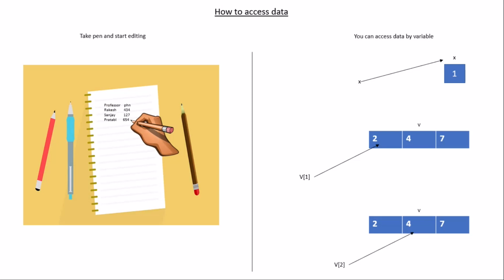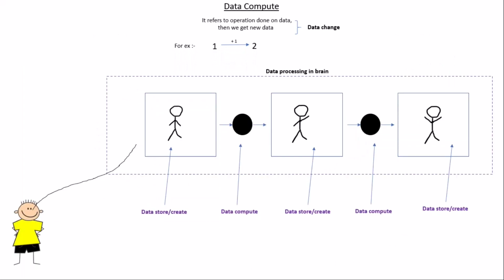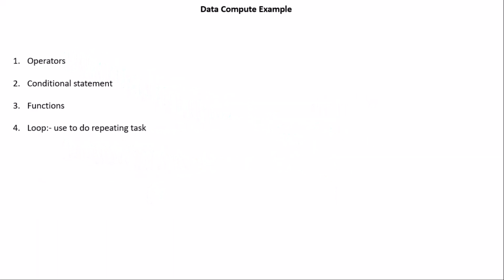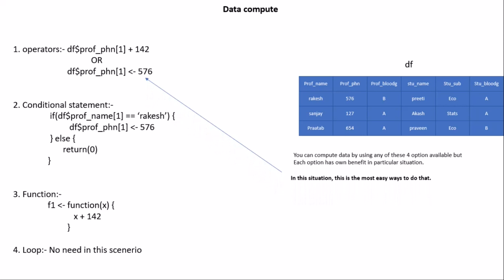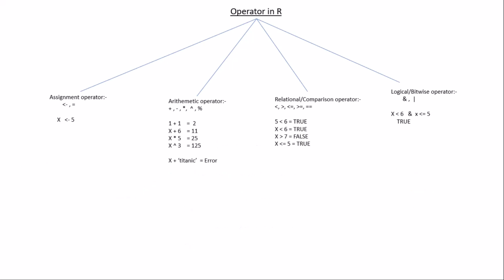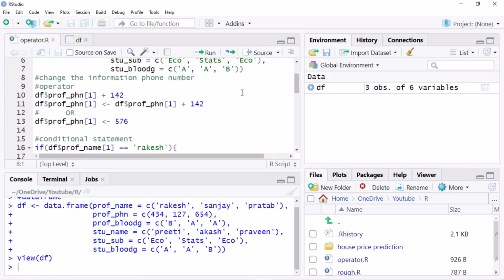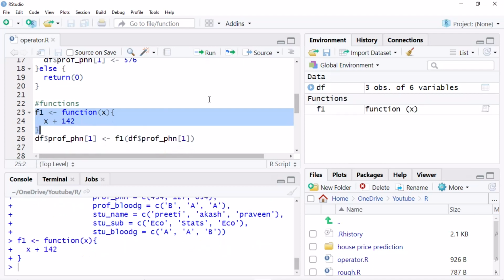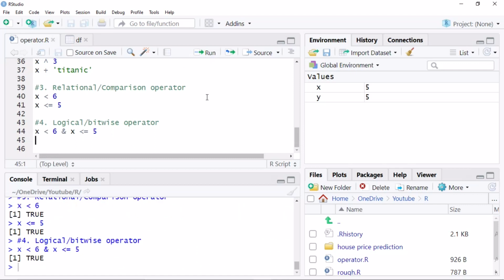Data Compute- operator in R [r tutorial]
In this video I am explaining how you can compute data in R by the use operator.